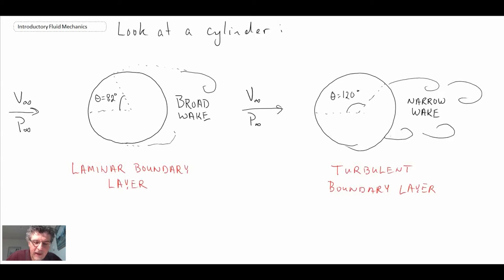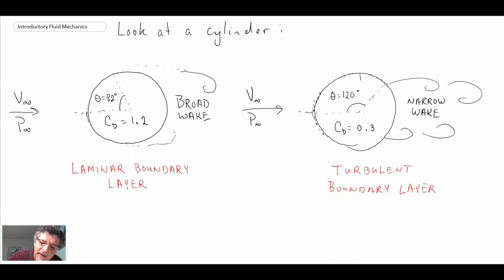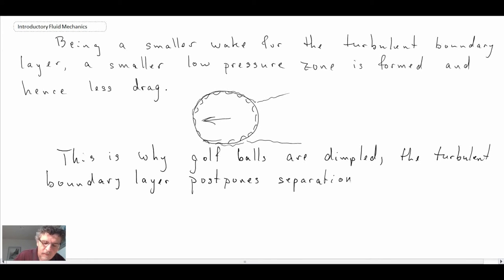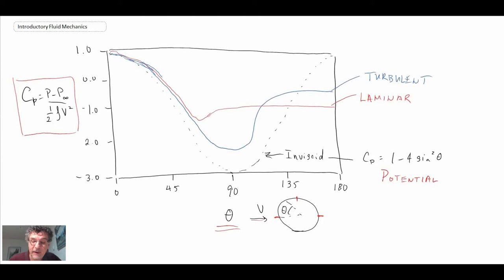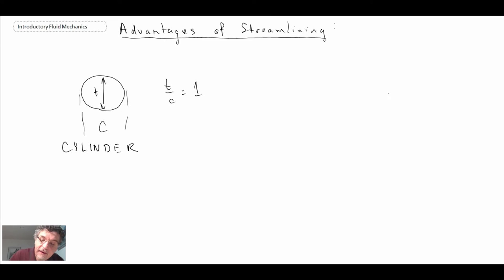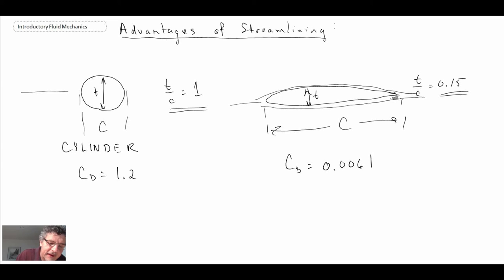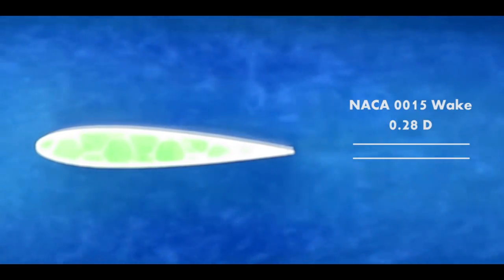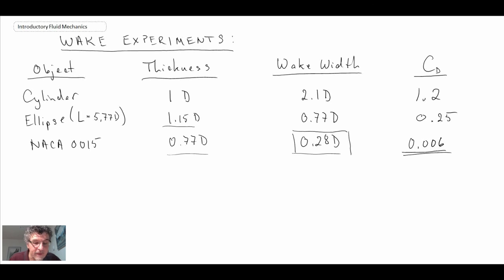Introductory Fluid Mechanics L21 p3 - Drag Force and Streamlining